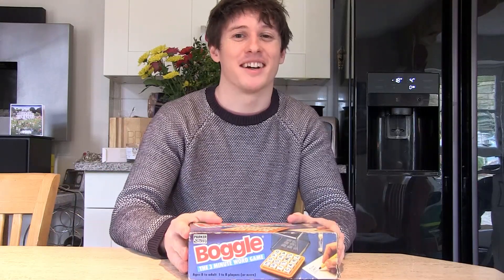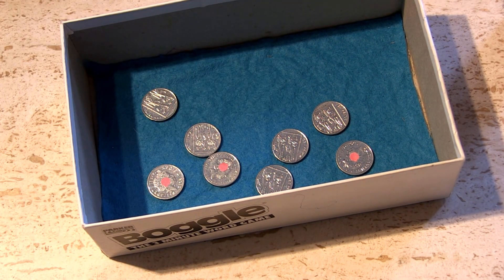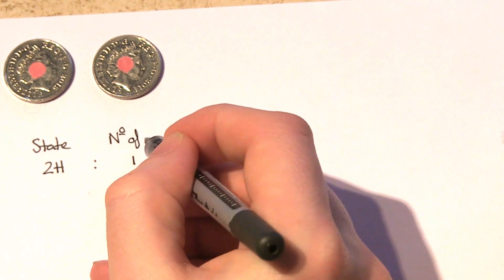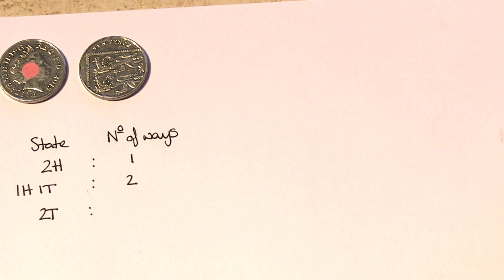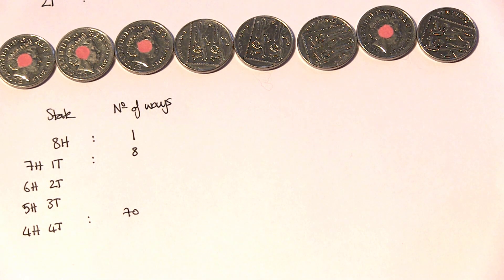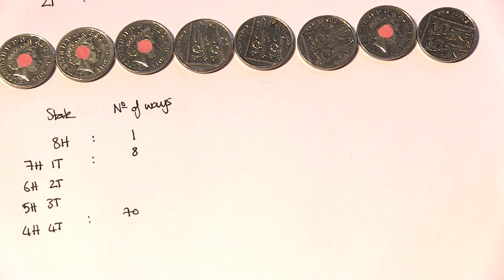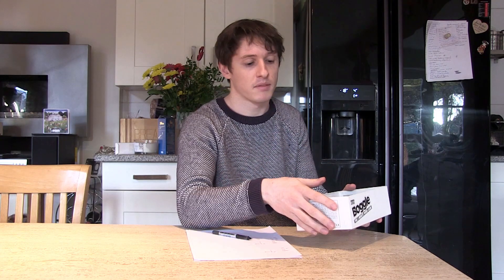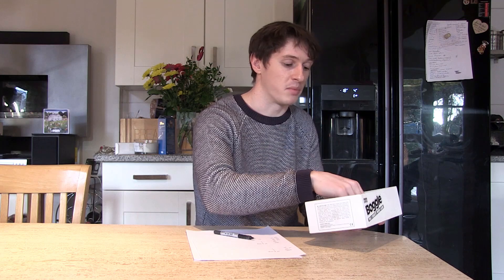What is Entropy?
Why does the universe tend to disorder and chaos? When you see how scientists define disorder, the answer is obvious!

A disordered system is said to be in a state of high entropy. Entropy is just a measure of the number of ways that a system can arrange itself in a given state. There is only 1 way to arrange 8 coins so that they are all heads up, but many ways to arrange them so that there are 4 heads up and 4 tails up. If these coins are able to flip sides randomly, it is unlikely that they would ever arrive in the ordered, 8 heads up, state. Instead they would descend into disorder, towards the 4 heads up and 4 tails up state. Surprisingly, it is this march from order to disorder that gives time a sense of direction. Entropy gives rise to the 'arrow of time'.